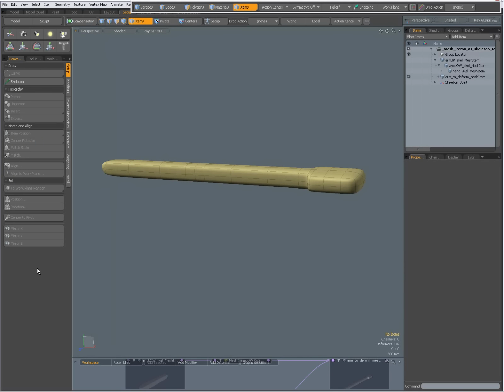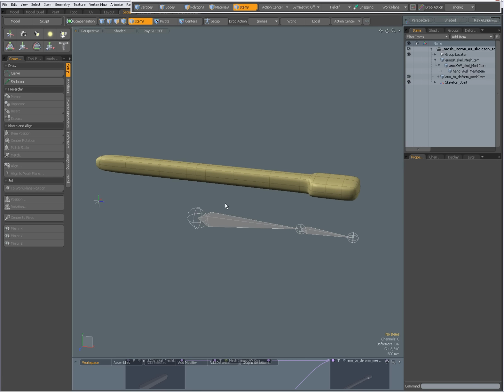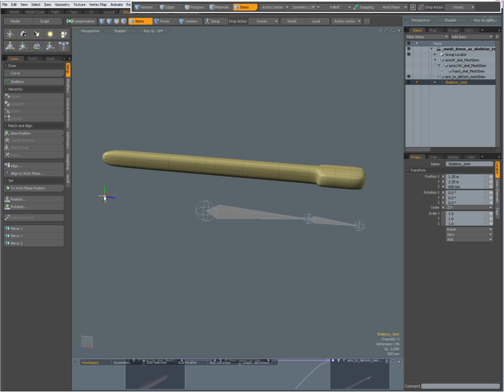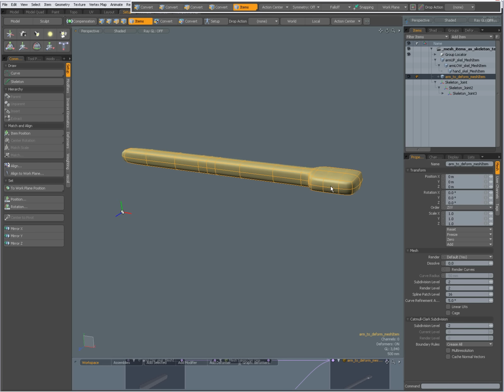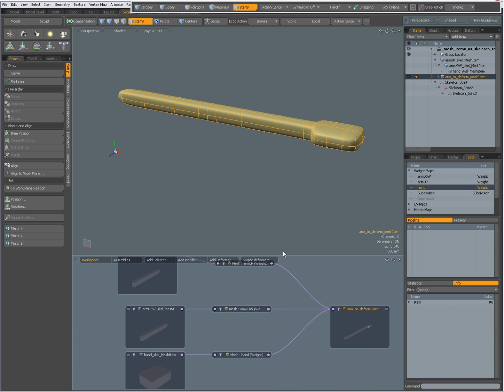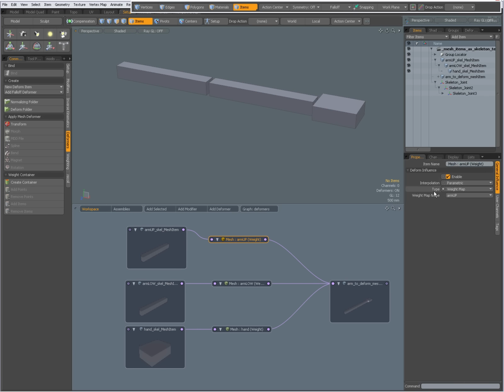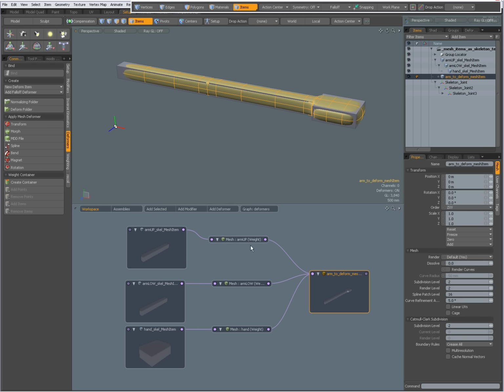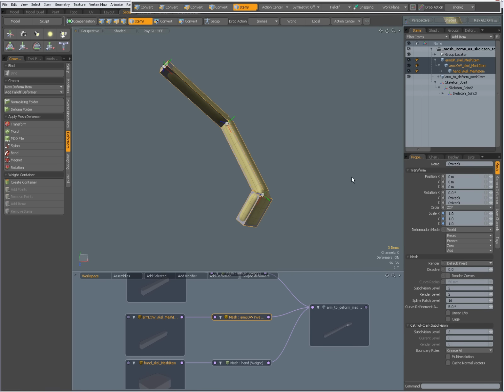Using geometry items instead of locators for a skeleton.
What is a skeleton?  What's in a name?
Usually the term "skeleton" is being used to name the parent child relationship of deformers that are going to deform a piece of geometry.
And then we use terms like "bone" or "joint".
Most of the time you will use LOCATORS to be the "effectors" in a deformer setup, but in this video I show you that you can also use actual GEOMETRY ITEMS to act as "effectors".
So : in other words : you CAN create a "skeleton" from actual geometry items!